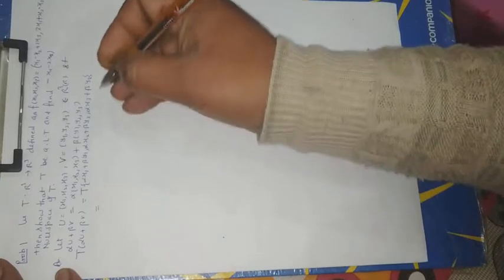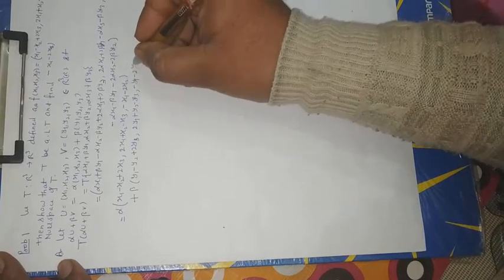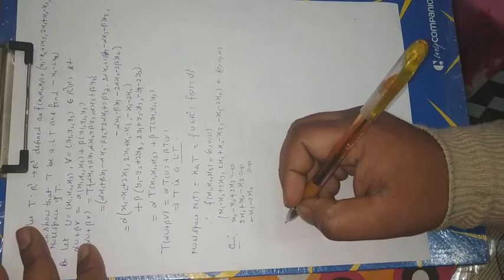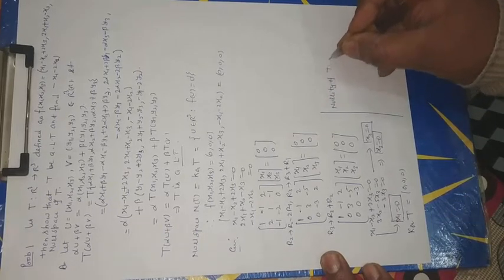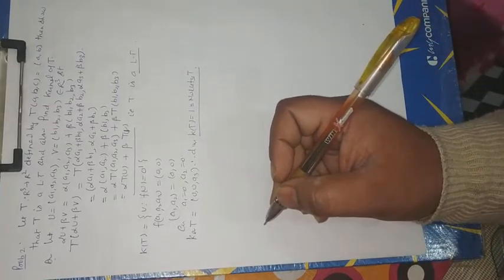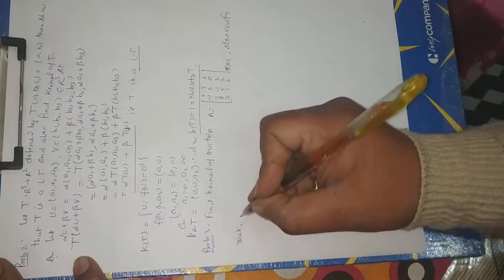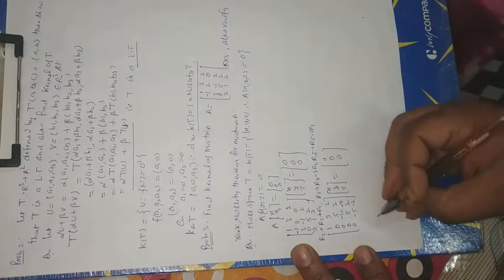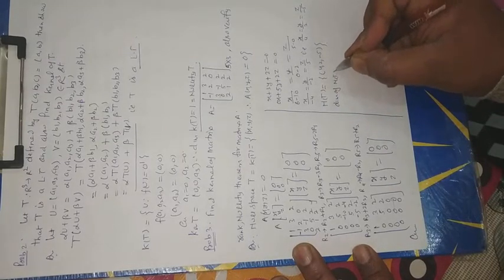Linear Algebra (L T)Part 3.